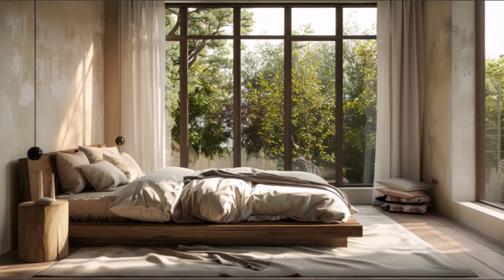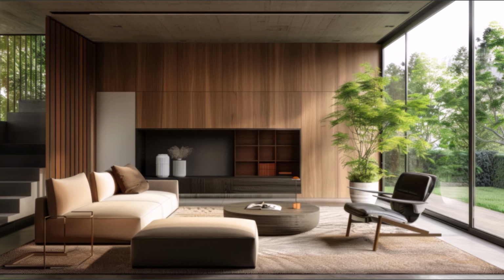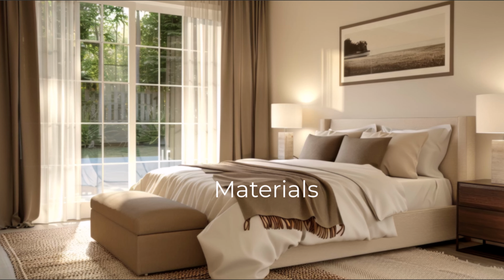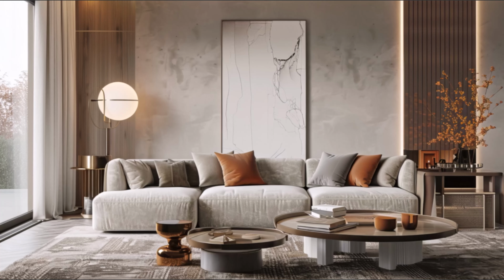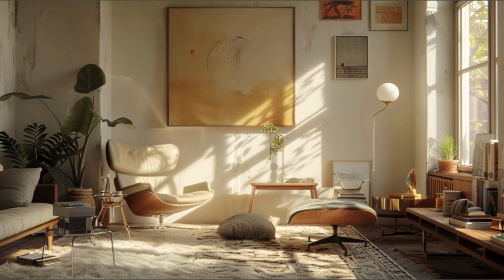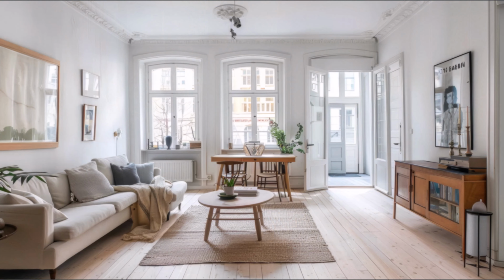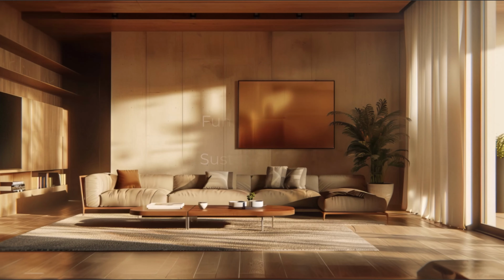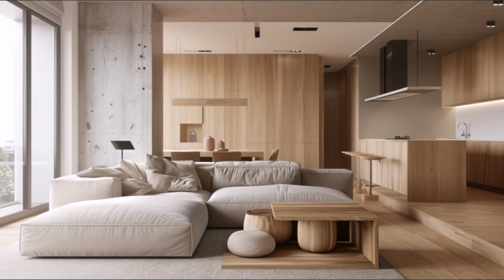Transform Your Home: Mastering Warm Minimalism | Interior Design Trends 2024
Welcome to Top Interiors! We are dedicated to providing unique and inspiring content related to house design, interior design, and architecture. To ensure transparency and compliance with YouTube policies, please read the following:

Original Content: The images and designs featured on this channel are generated using AI technology and are original to Top Interiors. While we may draw inspiration from existing styles, all content is created specifically for our videos.

Community Guidelines: We encourage respectful interaction in our comments section. Please adhere to YouTube’s Community Guidelines while engaging with our content.

By watching our videos, you acknowledge and agree to these terms. Thank you for being a valued member of the Top Interiors community!

1)This video has no negative impact.

3)It is transformative in nature.